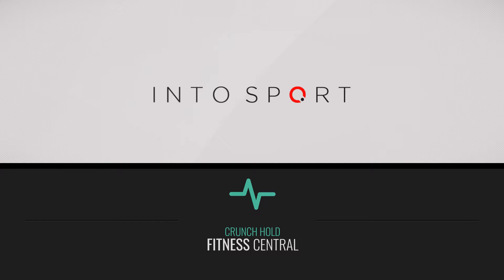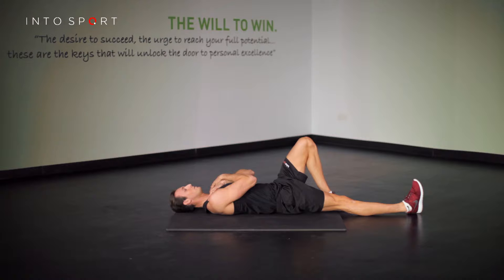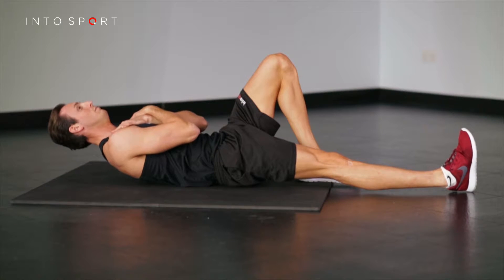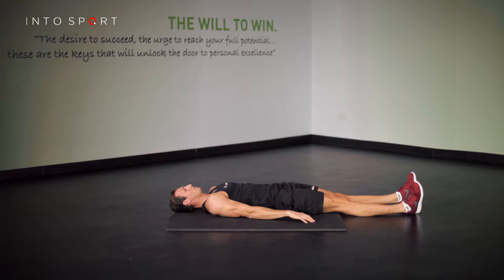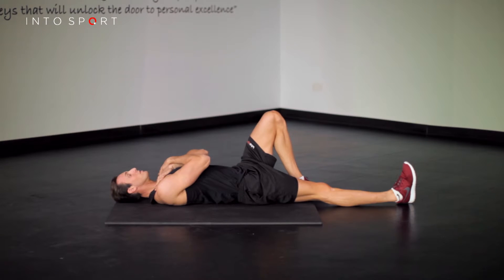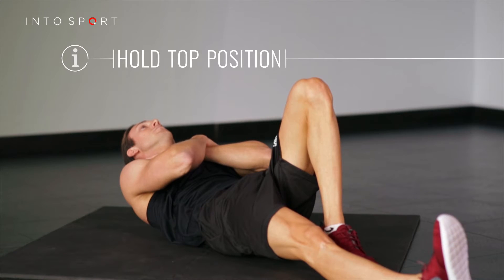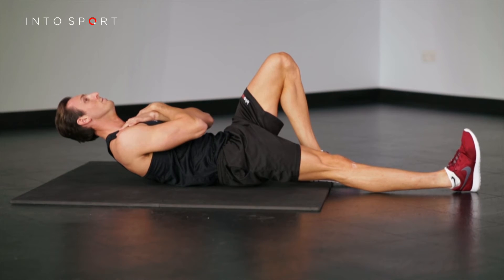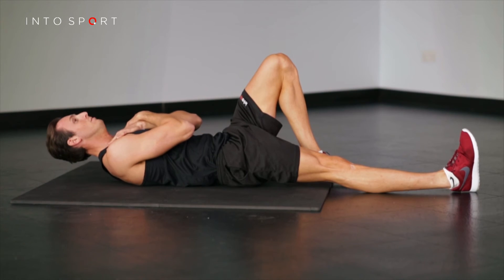Crunch Hold - Fitness Gym Training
In this Fitness Central series we will be focussing on the Crunch Hold.